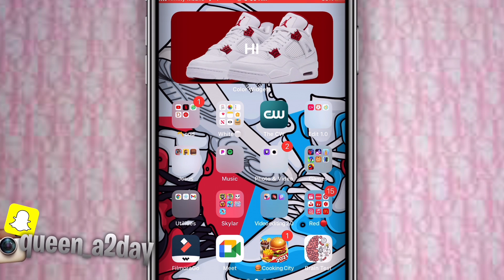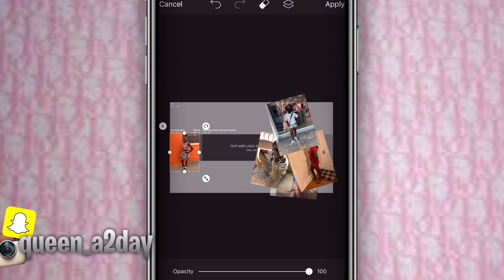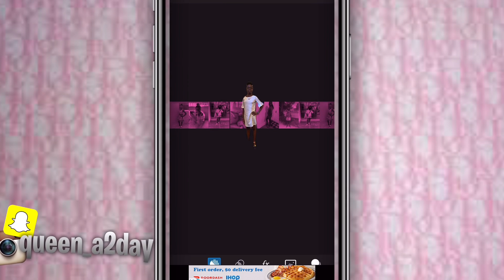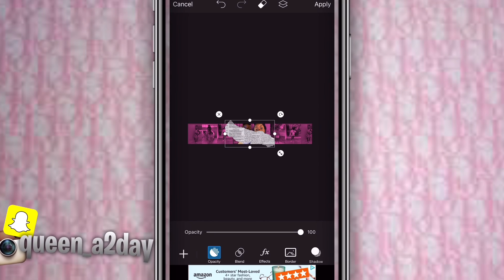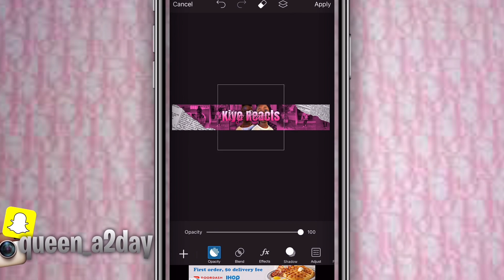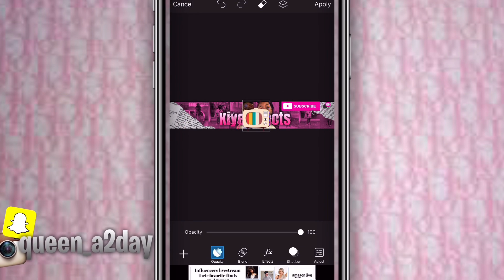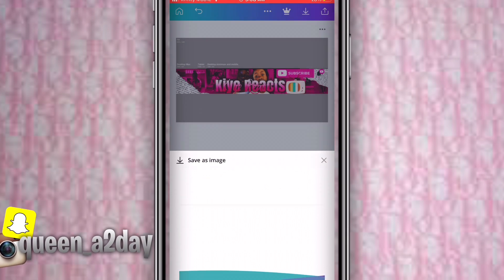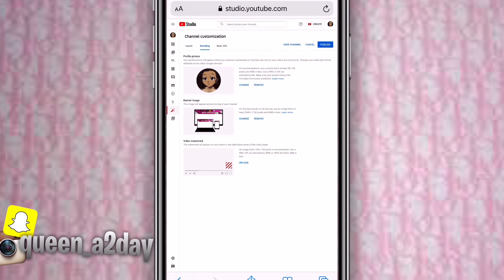How to Make/Upload Simple Youtube Banners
Wassup K babies👩🏽‍🍼 its mama K back with another video. If you like my channel check out some of my favorite YouTubers 👇🏾

Song quotes of the day:
 “The purpose of life is a life with a purpose. So I’d rather die for a cause, than live a life that is worthless.”-immortal technique
 “People can try to reinvent themselves. I don’t think you can really change who you are, though, because who you are is pretty much where you came from and what you’ve done up to now.” – Eminem